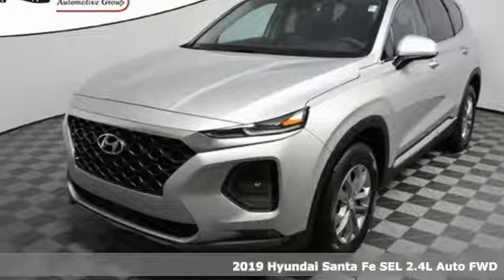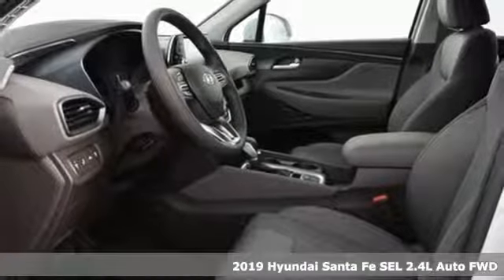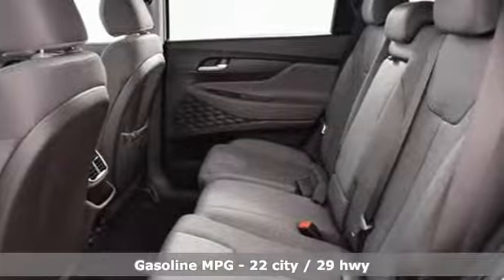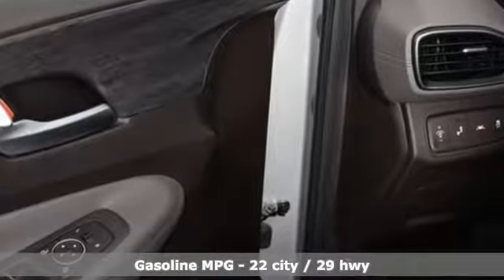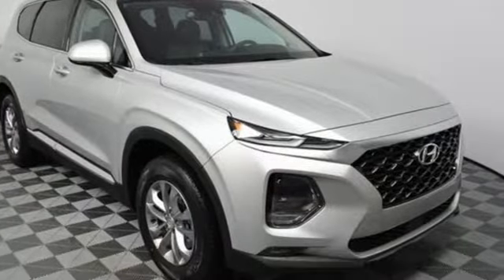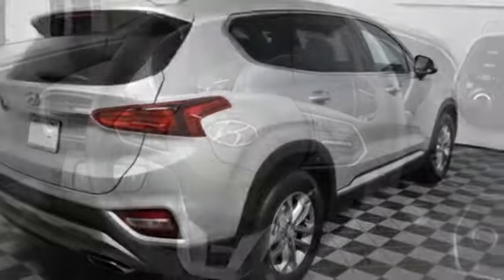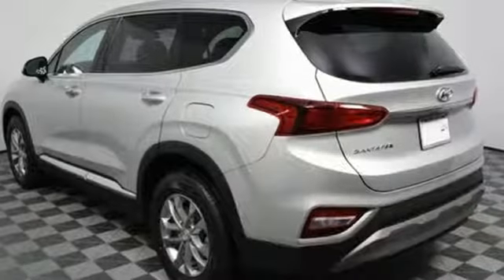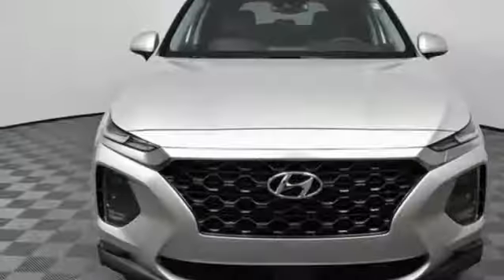New 2019 Hyundai Santa Fe Atlanta Duluth, GA HF19158 - SOLD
Year: 2019
Make: Hyundai
Model: Santa Fe
Trim: SEL 2.4
Engine: 2.4L 4-Cylinder
Transmission: Automatic
Color: Silver
Interior: Gray
Stock #: HF19158
VIN: 5NMS33AD3KH060490
2019 Hyundai Santa Fe SEL 2.4 Gray Cloth.br22/29 City/Highway MPGbrbrJim Ellis Hyundai/Genesis is a 14 Year Consumer Choice Winner! We include Lifetime Powertrain Coverage at no additional cost and we are Georgia's #1 combined Certified Pre Owned and New Hyundai Dealer!!brbrSale Price Includes all available discounts and rebates. Give us a call to confirm availability and schedule a hassle free test drive! We are located at: 5785 Peachtree Industrial Blvd, Atlanta, GA, 30341. Not all rebates are compatible with all finance programs. Please see dealer for details and final price. Price includes $599 dealer fee plus the following: $750 - Retail Bonus Cash. Exp. 12/03/2018

Address:
5785 Peachtree Ind Blvd